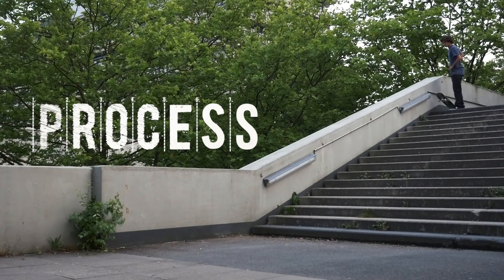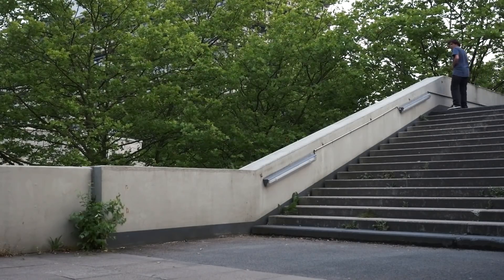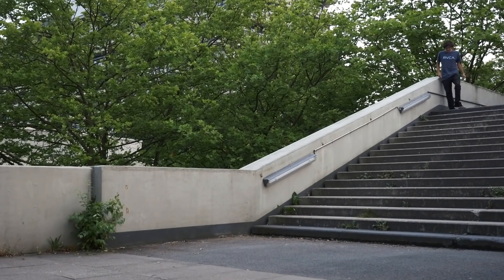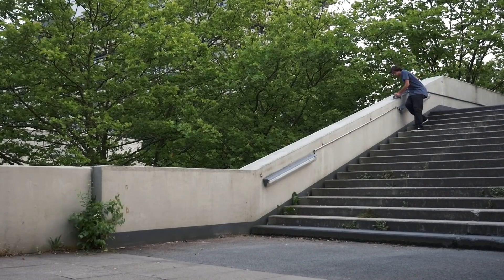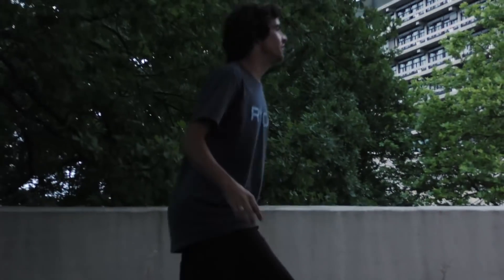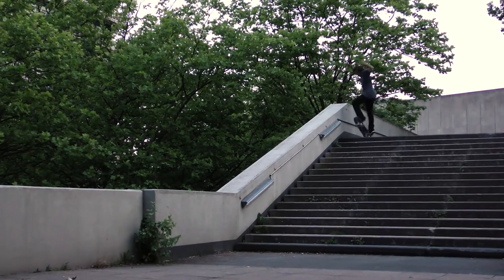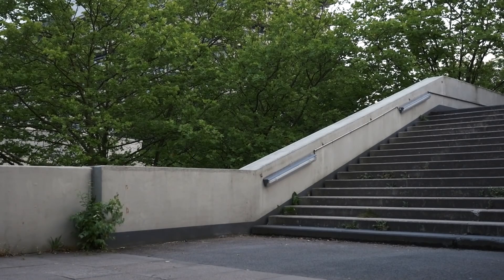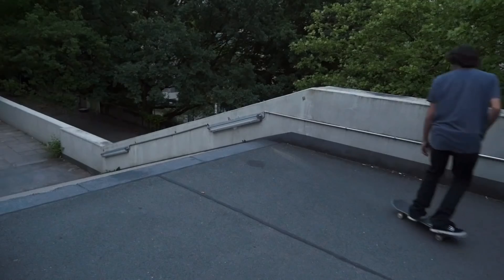Process: Trevor McClung In Etnies' "Album"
Trevor McClung recounts what was going through his mind while filming this monstrous kinked hubba clip for Etnies' Album.

Follow The Berrics on Snapchat: @TheBerrics